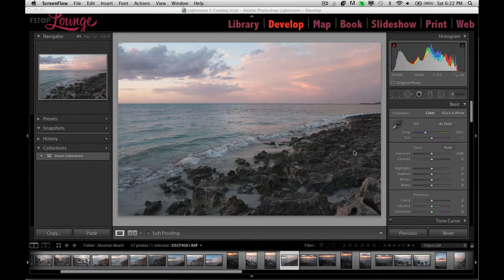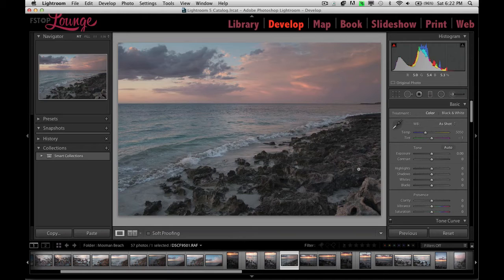How To Capture The Perfect Landscape - Leigh Diprose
Are you new to landscape photography? Do you keep ending up with over exposed images, especially when it comes to capturing the sky?
Leigh Diprose shares some insight into how you can fix this to obtain the perfect landscape photo.